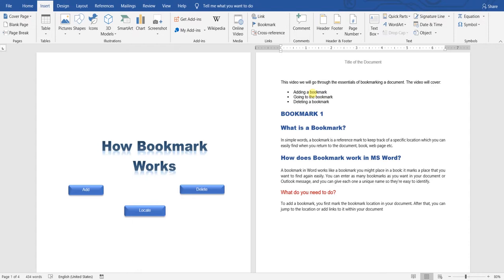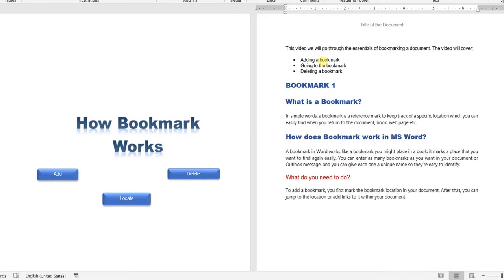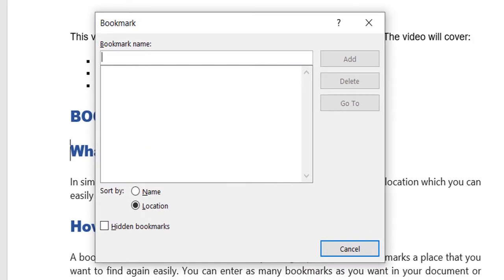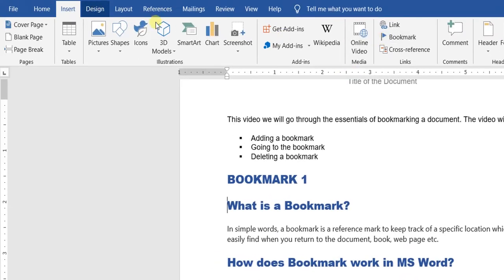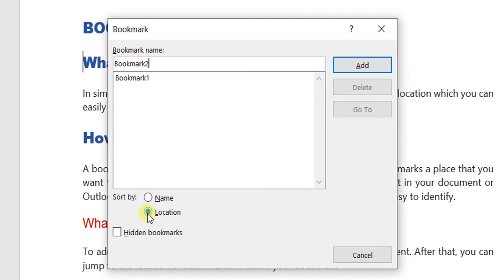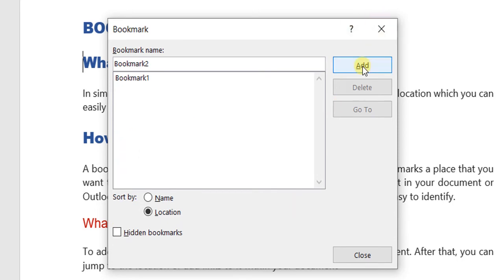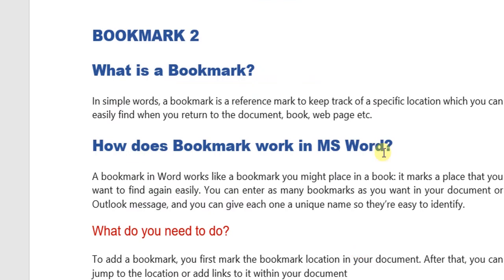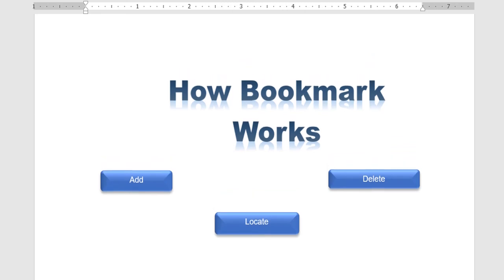Microsoft Word Tutorial : Working with Bookmark in MS Word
This video we will go through the essentials of bookmarking a document. The video will cover the below points:
            1) Adding / Insert  a bookmark to a word document
            2) Locating a bookmark in a word document
            3) Deleting a bookmark from a word document

What is a Bookmark?
In simple words, a bookmark is a reference mark to keep track of a specific location which you can easily find when you return to the document, book, web page etc.

How does Bookmark work in MS Word?
A bookmark in Word works like a bookmark you might place in a book: it marks a place that you want to find again easily. You can enter as many bookmarks as you want in your document or Outlook message, and you can give each one a unique name so they’re easy to identify.